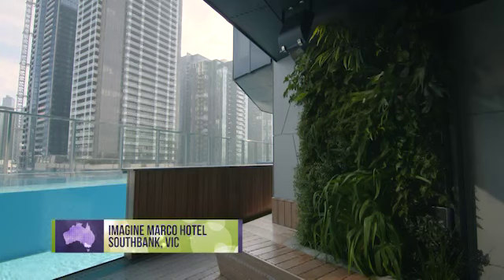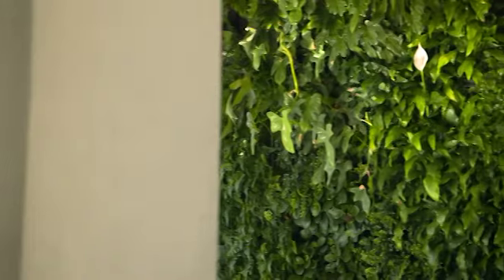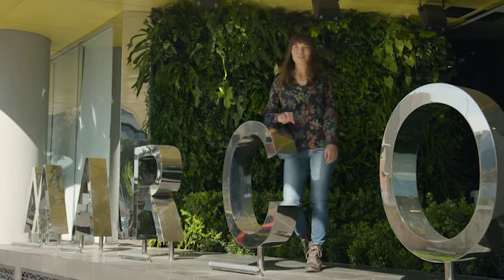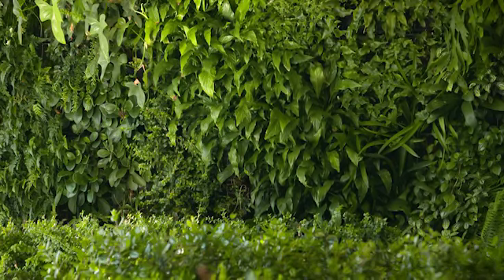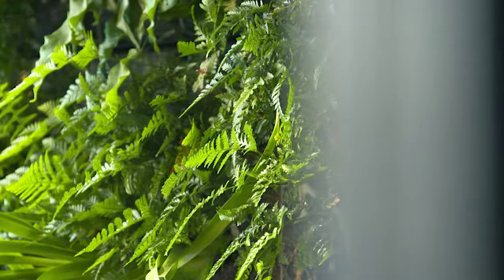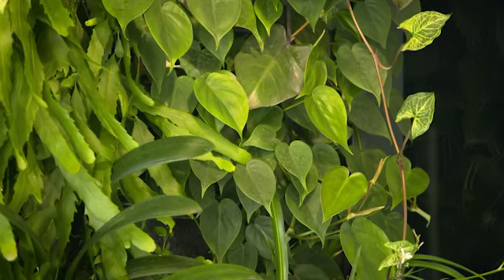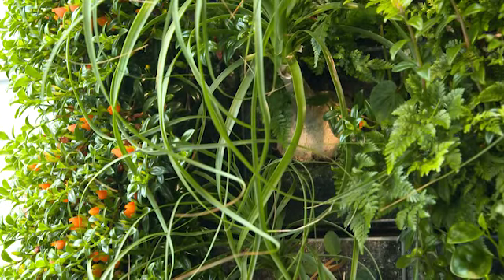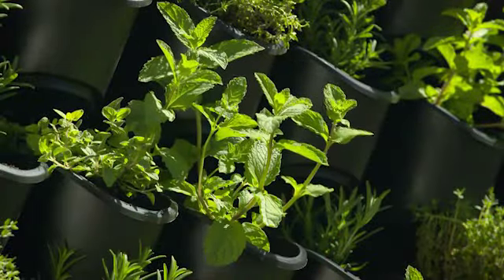The Garden Gurus - Hotel Living Wall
Vertical gardens have been around and in fashion for many years and it's easy to understand why when you come across some beautiful examples just like the one Bonnie is showing you today.